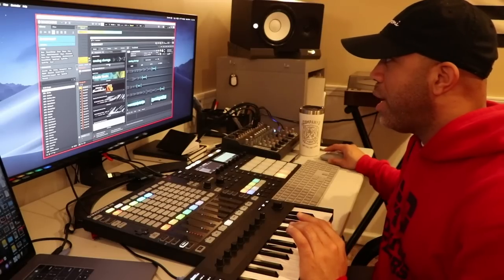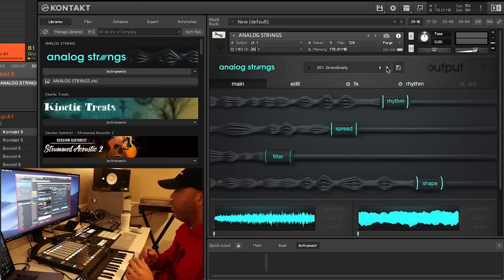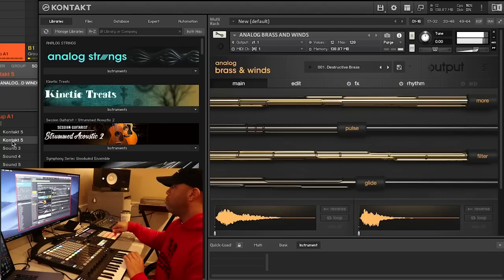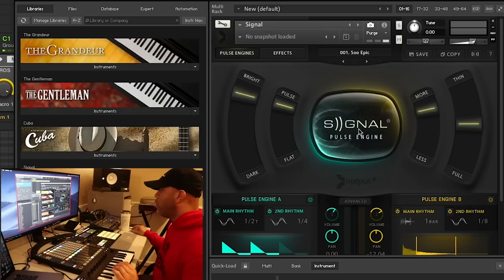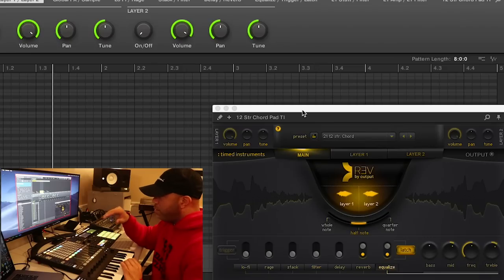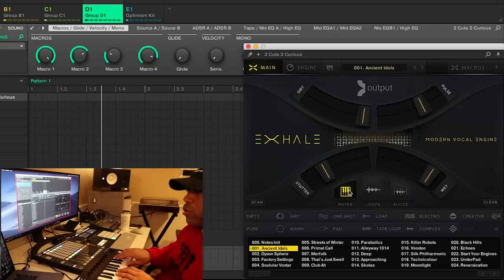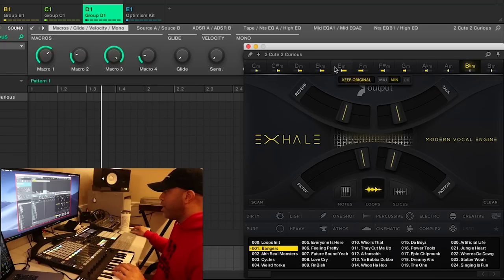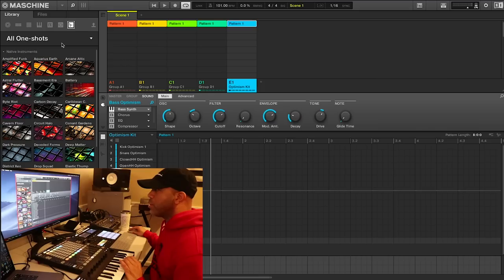Beat Making with OUTPUT Plugins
OUTPUT SALE!

-LANDMARQ-

MY SPEAKER MONITORS
MY COMPUTER: MacBook Pro w/ TouchBar 2017
MY MONITOR
MY CAMERA
MY LENS

SOFTWARE

OS: macOS High Sierra
DAW: Pro Tools